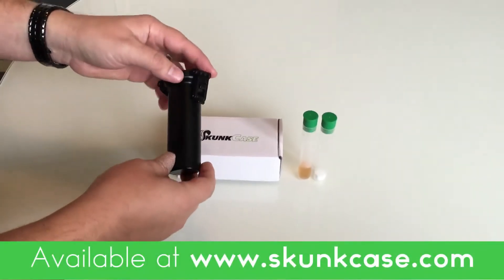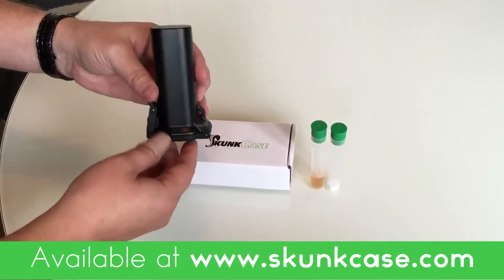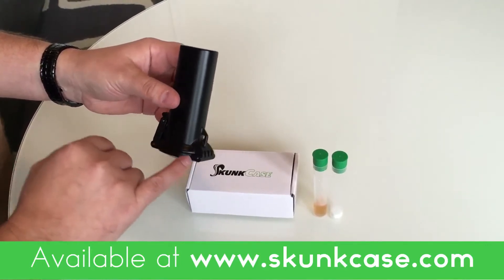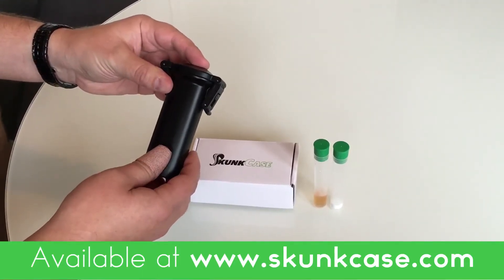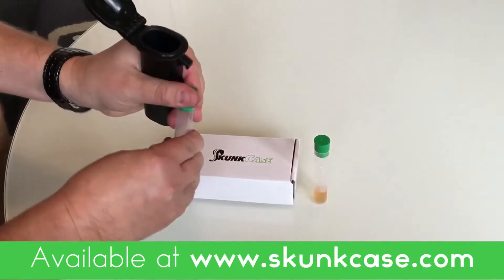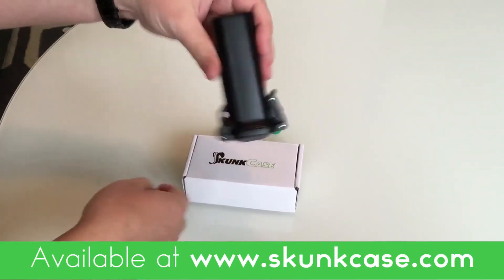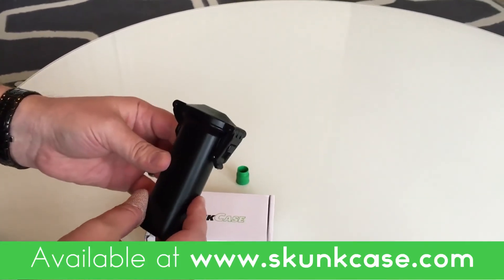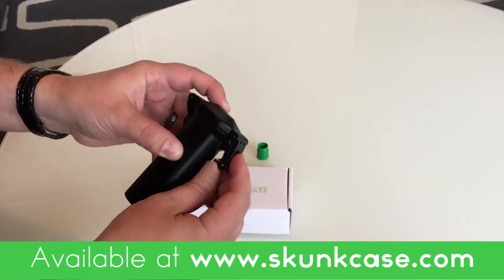Skunkcase Pax 2 Smell Proof Pressure Test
This video shows a vinegar + baking soda pressure test for the Skunkcase Pax 2 Flip Top case-- illustrating that it's smell proof and gasses and liquids will not leak out.